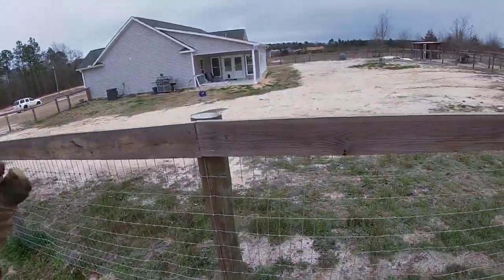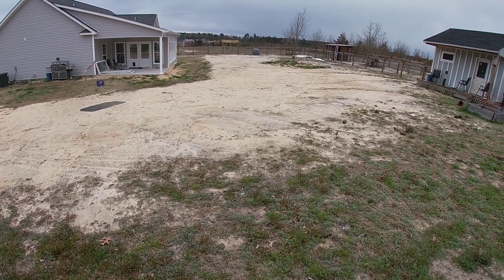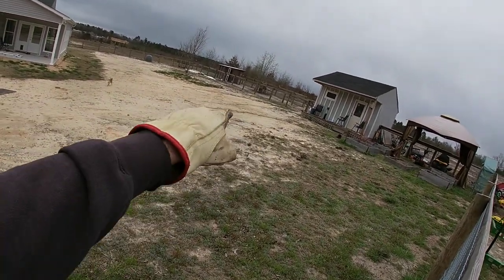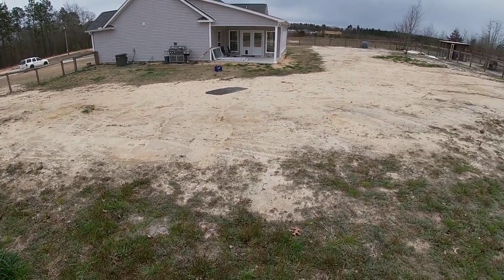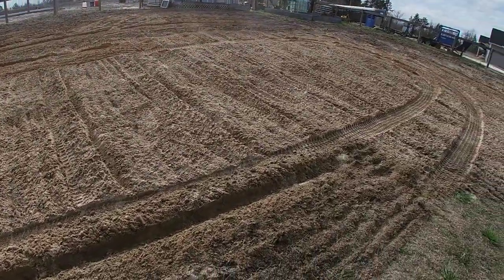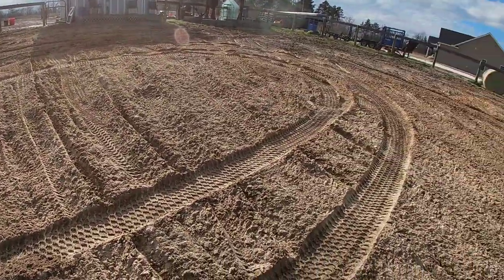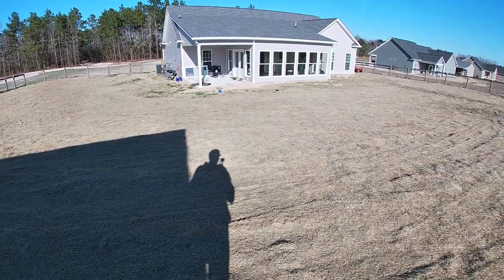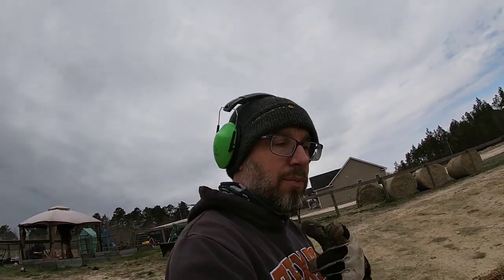Can you Grow Grass with Hay Part 1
Amazon Grass Seed